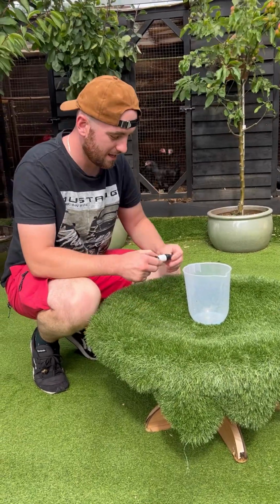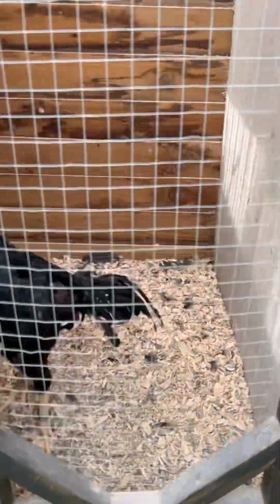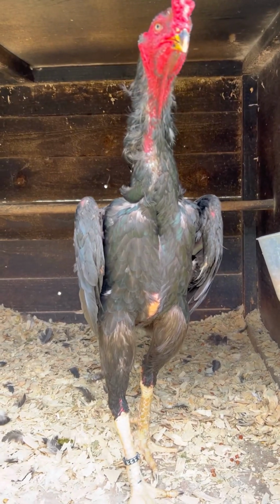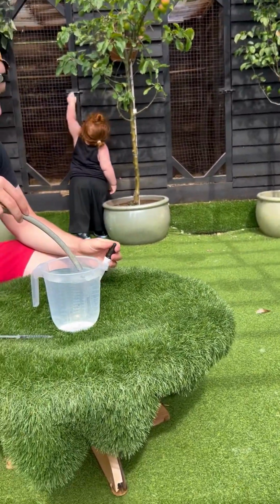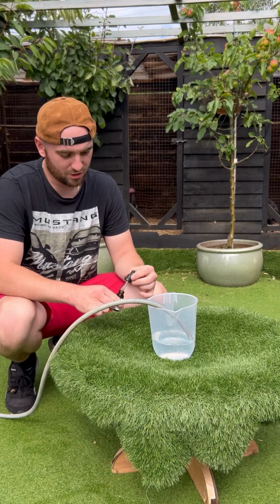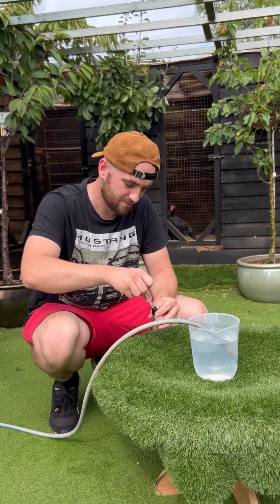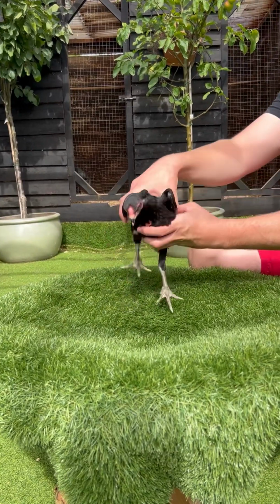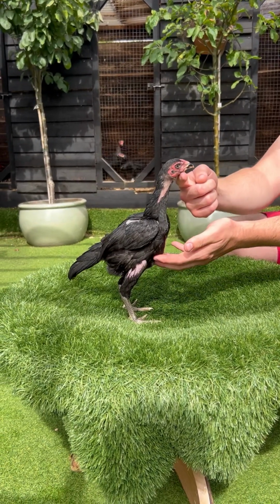Shamos @gamebirdsuk571 useing exzolt for red mites